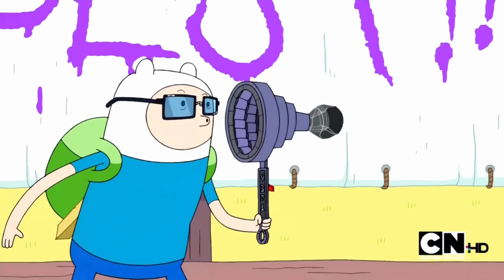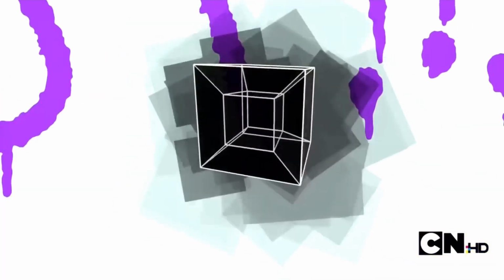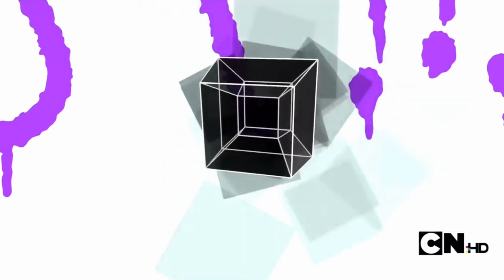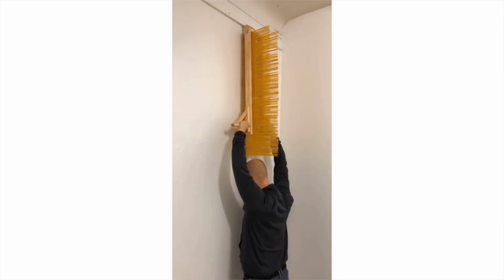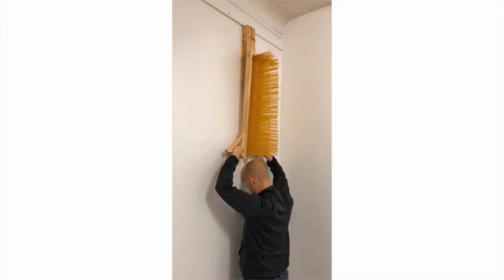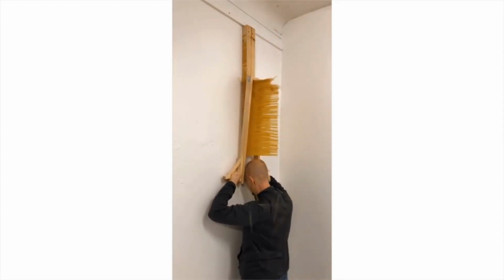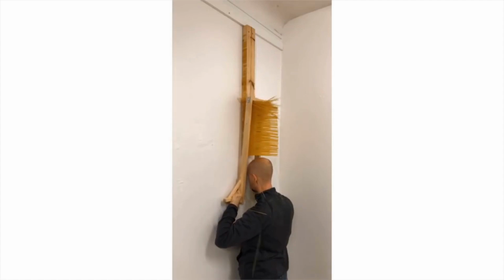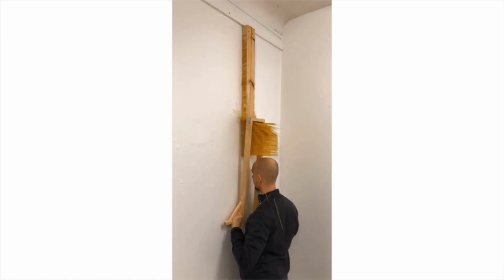I FOUND WHAT IN MY BLENDER (spoiler it's a tessaract)